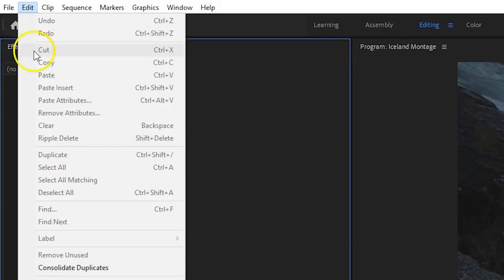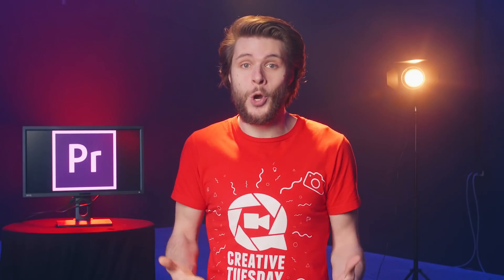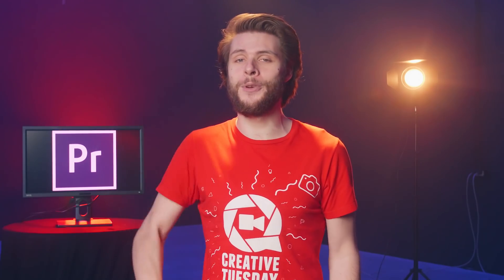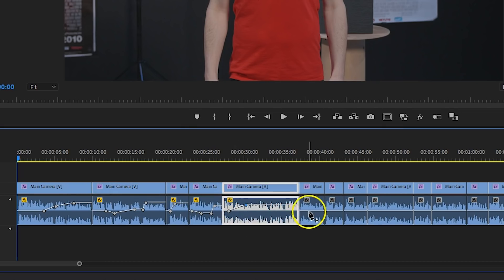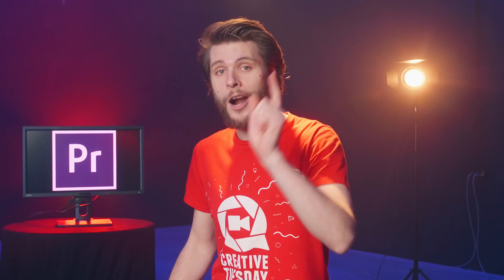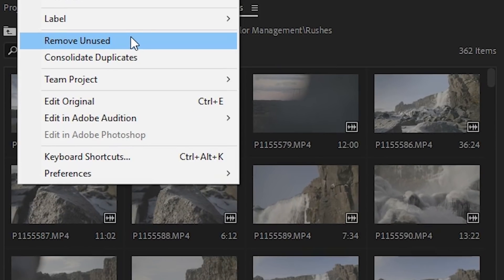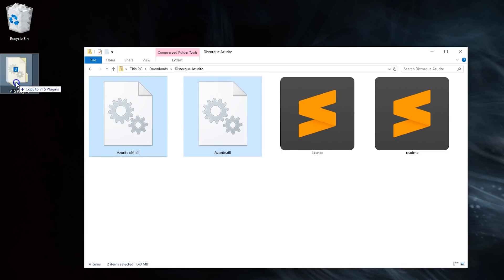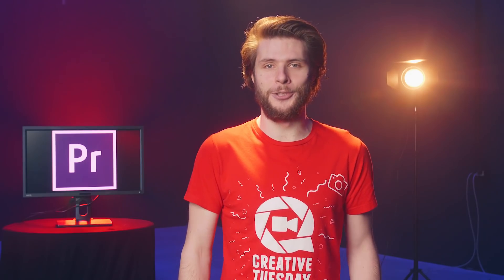5 HIDDEN FEATURES in Adobe Premiere Pro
🎬 Master Filmmaking, Video Editing, & VFX in One Bundle! - Hidden features in Adobe Premiere Pro to make your video editing faster and easier. In this Premiere Pro tutorial you'll get 5 tips and tricks to speed up your workflow.